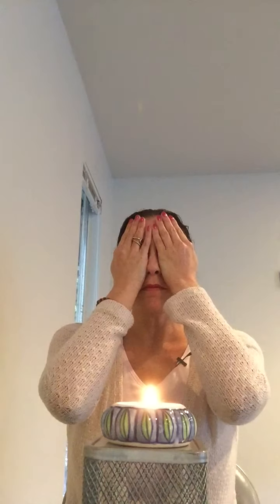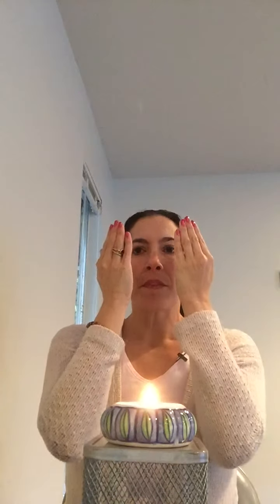Candle Gazing for improving concentration- yoga is for everyone!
Candle Gazing yoga exercise is for improving concentration and peace. Find a safe and quite environment and sit comfortably.

Also at work, take a break at your desk, or at home with modified yoga postures to do at work, while traveling or standing or sitting at your desk. These yoga postures can improve your flexibility, concentration, circulation, mobility, strength, balance, energy and ability to focus. This can also be a warm up for other yoga asanas (postures).

Taught by Stacie, Bay Area Yoga at Work Certified Yoga Instructor and Author of SunLight Chair Yoga: yoga for everyone! book and ebook

Consult with your doctor before starting this exercise and yoga video for any health concerns or precautions.

"Trāṭaka (Sanskrit n. त्राटक trāṭaka, tratak, trataka: "to look, or to gaze") is a method of meditation that involves staring at a single point such as a small object, black dot or candle flame. It is said to bring energy to the "third eye" (ājňā chakra) and promote various psychic powers.[1]

By fixing the gaze the restless mind too comes to a halt. It is said also that control of the ciliary (blink) reflex stimulates the pineal gland, which some authorities identify with the third eye. Trāṭaka is said to enhance the ability to concentrate. It may increase the power of memory and bring the mind in a state of awareness, attention and focus." from Wikipedia search "Trāṭaka"